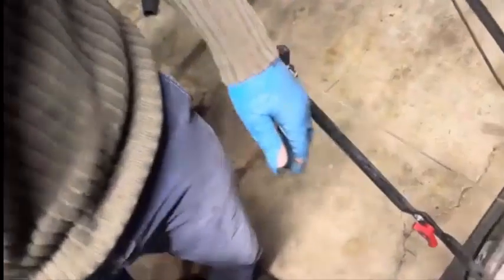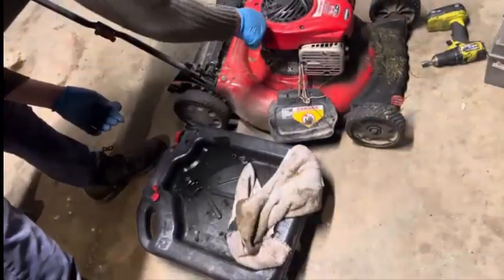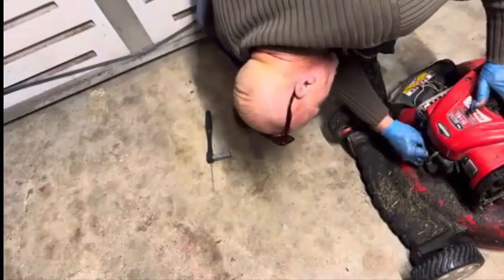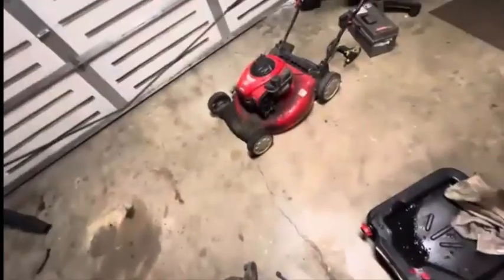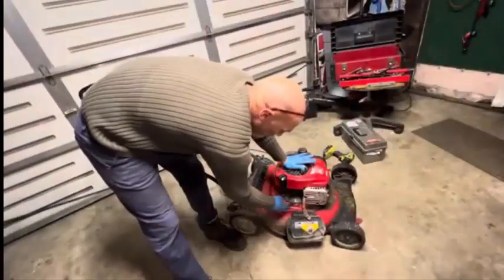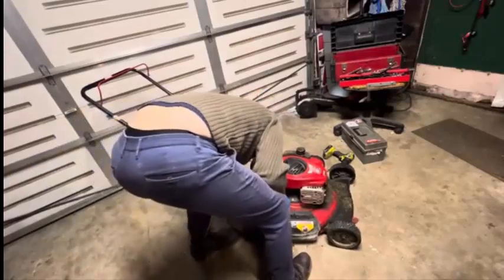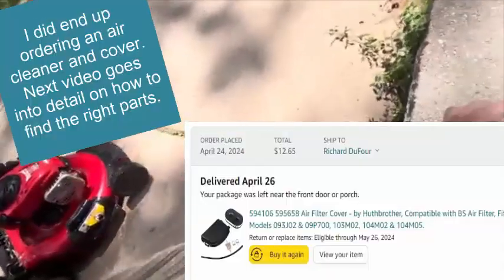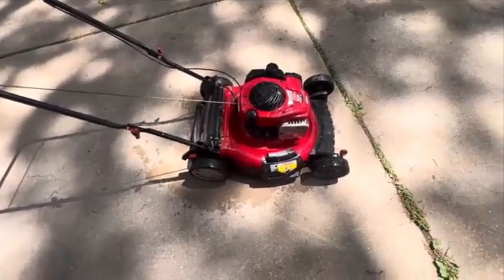Make Big Cash Easily Repairing and Selling Junk Mowers on Facebook Marketplace 3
Unlock the secrets to turning ordinary junk mowers into a lucrative business venture! Learn how to effortlessly repair and refurbish discarded lawn mowers, transforming them into valuable assets ready for resale on Facebook Marketplace. This step-by-step guide reveals insider tips and tricks for maximizing profits while minimizing effort. Join the community of savvy entrepreneurs who are capitalizing on this untapped market, and start your journey to financial freedom today!